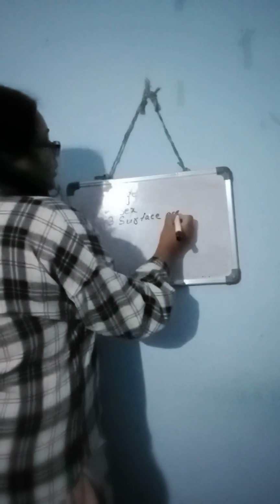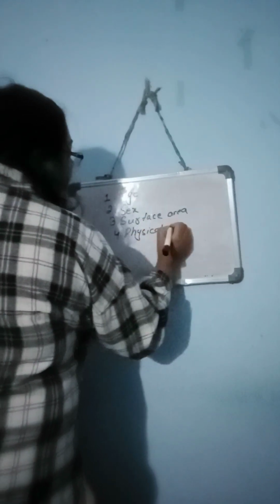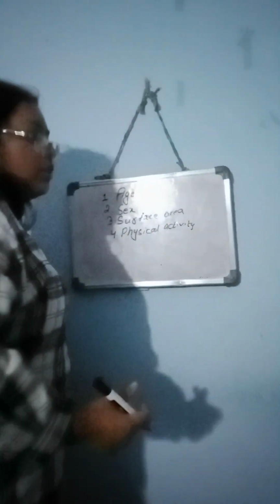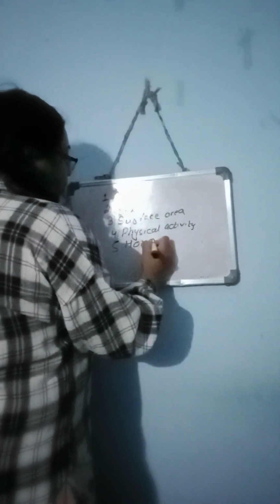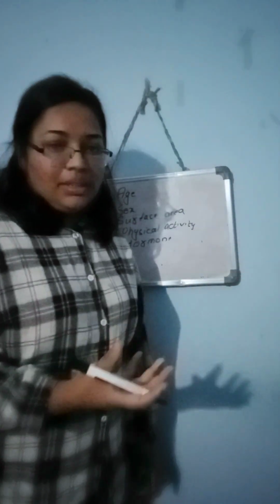Basal metabolic rate BMR fast track biochemistry